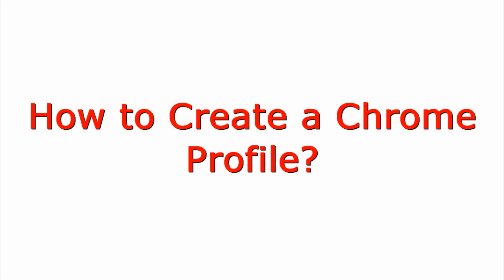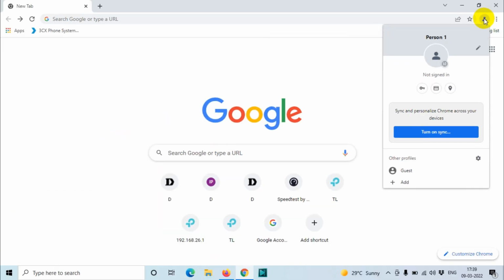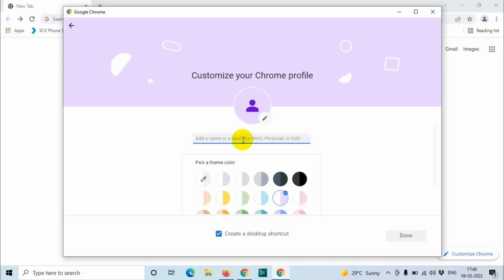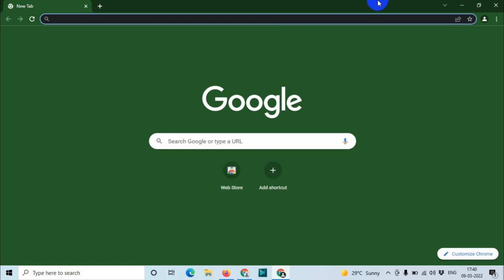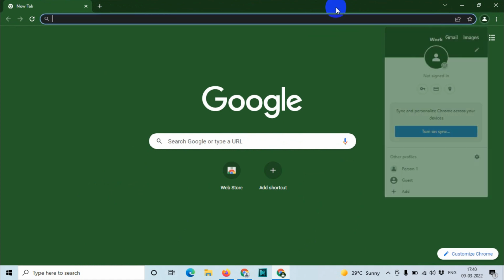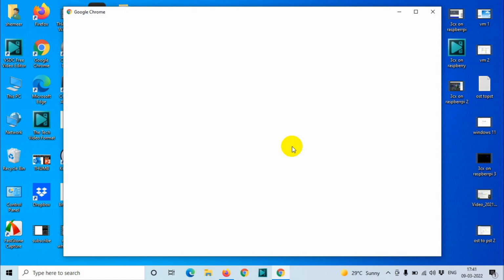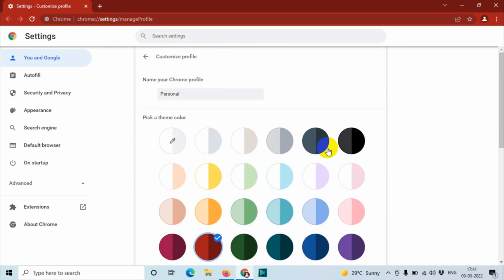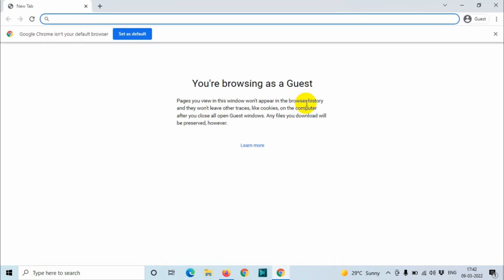Google Chrome Profiles | How to Create Profiles in Google Chrome? | What is Chrome Profile?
In this video, I am showing how to create google chrome profiles.

Why we need to use chrome profiles?

Share Chrome with others -

With profiles, you can keep all your Chrome info separate, like bookmarks, history, passwords, and other settings.

Profiles are ideal for:

    Sharing a computer with multiple people.
    Keeping your different accounts, like work and personal, separate.

What others can see when you share Chrome

Only share your device with people you trust. If someone has your device, they can switch to any other Chrome profile on it. If they open your Chrome profile, they can see info like what websites you visited.

Add a new profile

    On your computer, open Chrome.
    At the top right, click Profile Profile.
    Click Add.
    If you choose to Sync to your Google Account, your profile name will automatically be your Account name.

    Choose a name, photo and color scheme.

If you choose to turn sync on in Chrome with a Google Account for the new profile, your bookmarks, history, passwords and other settings will sync automatically.

Using a Chromebook? You can share your Chromebook with other people by adding them to your Chromebook.

Switch to another profile

    Choose the profile you want to switch to.

Using a Chromebook? You can use multiple accounts at the same time on your Chromebook.

Some related queries:

If you have the following queries, this video will be helpful:

1. How do I see my Chrome profile?
2. What is a Chrome profile?
3. How do I create a new Chrome profile?
4. How do I switch between Chrome profiles?
5. How do I find where Chrome is installed?
6. Do I have Google Chrome?
7. Where is the Chrome menu?
8. What is the difference between Google and Google Chrome?
9. Google chrome profile picture
10. Google chrome profile location
11. Chrome profile manager
12. Delete chrome profile
13. Create chrome profile
14. New profile picker
15. Google profile
16. Chrome multiple profiles